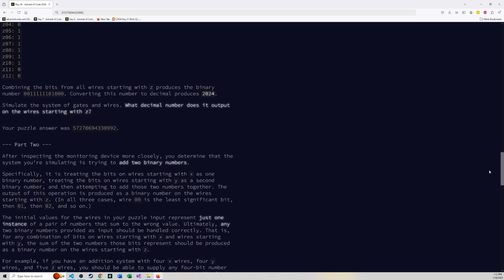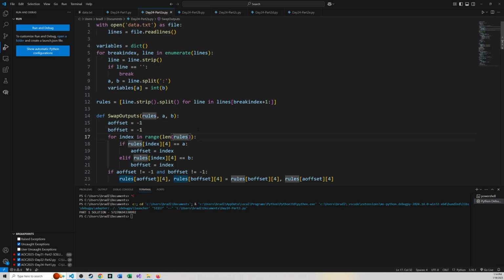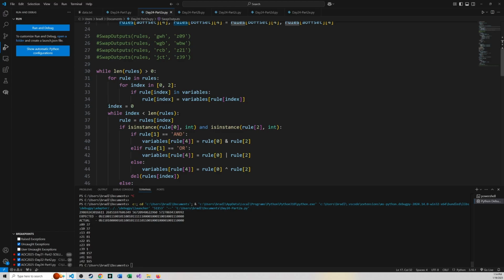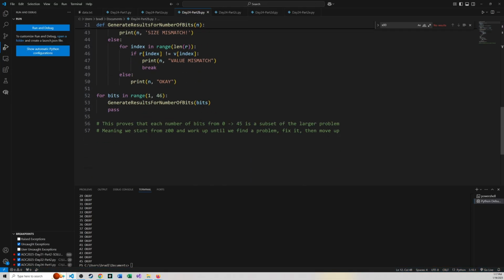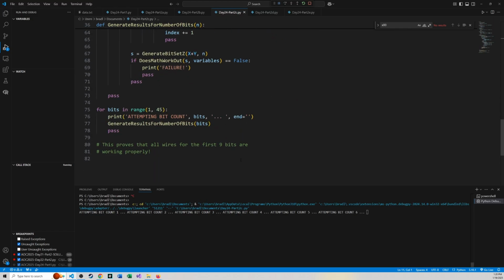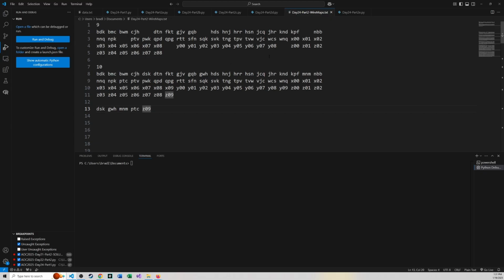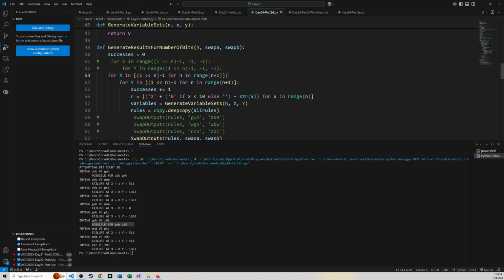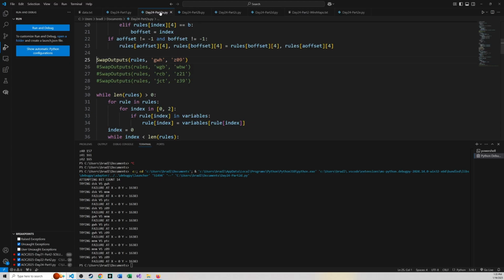Advent of Code 2024 - Day 24 - Part 2 - Crossed Wires in Python